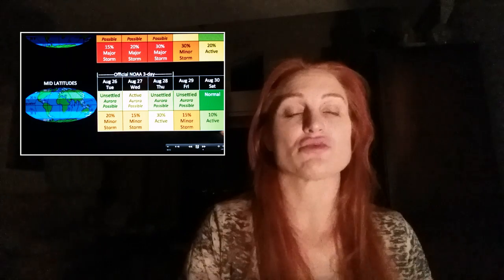Solar Storm Mini-forecast (Mobile Update) 08-26-14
Brief update of latest solar activity and status of incoming solar storms (especially for those who do not get my daily twitter updates). We have two incoming solar storms as well as multiple large flares already this week, with the promise of more to come. More details of these events and the potential for new solar activity will be in my official solar storm forecast, out later this week.